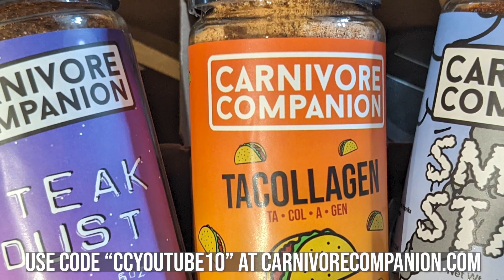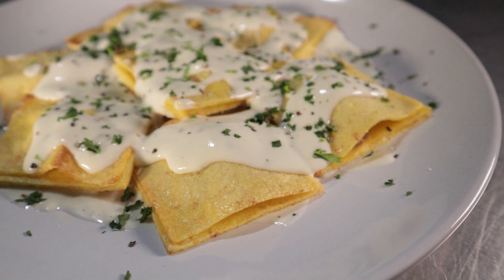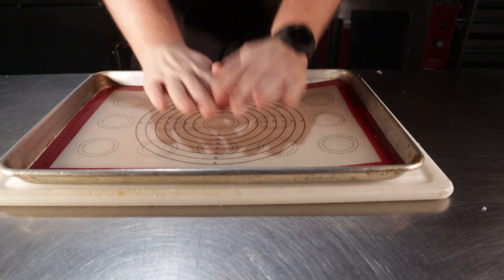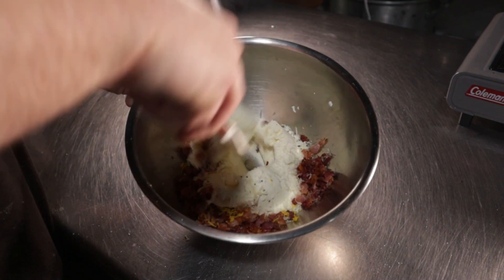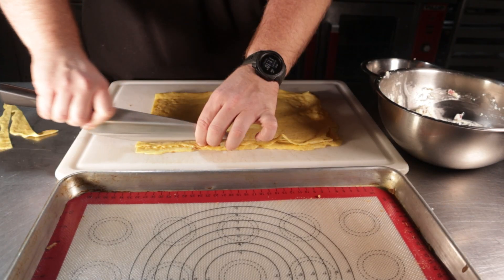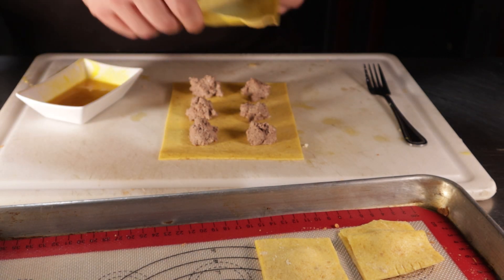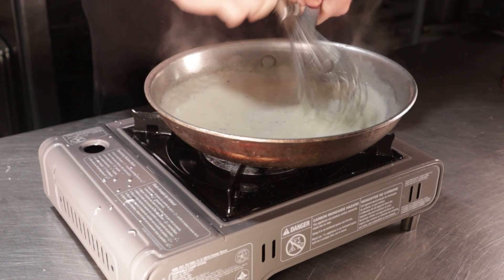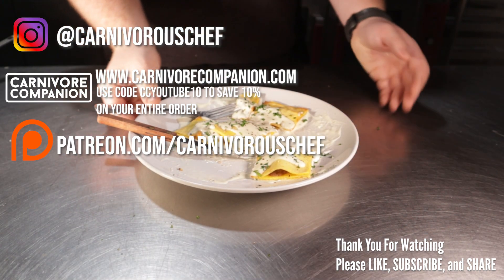Cheese Ravioli for the [Carnivore Diet]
Cheese ravioli for the carnivore diet? Who knew it could be done? Well, it's kinda done. Breaking something down into such ways does have compromises.

RECIPE

Sauce

1/3 Cup Cream
1 oz Cream Cheese
3 tbsp Parmesan, Grated
1/2 Lemon, Juiced
Pinch Black Pepper
1/4 tsp Salt

1) In a pan set over medium heat, add in your cream, cream cheese, lemon juice, salt, and pepper. Let this thicken for about 3-4 minutes. Once reduced, remove from heat and add in all of your parmesan and whisk togehter.

Noodles

3 Tbsp Ground Pork Rinds
3 Eggs
1 oz Cream Cheese

1) In a blender add all of your ingredients and blend for about 1 minutes.
2) Grab a baking sheet and lay down a silicone baking mat. Pour your mixture into the middle and even it out by tilting the pan.
3) Place this into an oven at 350°F for 5 minutes in a convection oven or 7-9 minutes in a conventional oven.

Ricotta Filling

1/2 Cup Ricotta Cheese
2 tbsp Parmesan, Grated
1/4 tsp Black Pepper
1/4 tsp Salt
1/2 lemon, zest
2 strips of bacon, cooked and chopped

1) Add all of your ingredients into a bowl and mix well.

Beef Filling

6 oz ground beef
3 tbsp parmesan
2 tbsp heavy cream
1/4 tsp salt

1) Brown your beef in crumbles in a pan over medium high heat. Drain.
2) Add your cooked meat, parmesan, heavy cream, and salt into a blender and blend until smooth